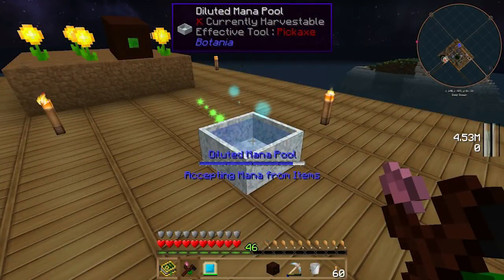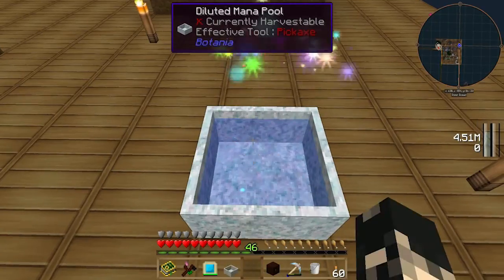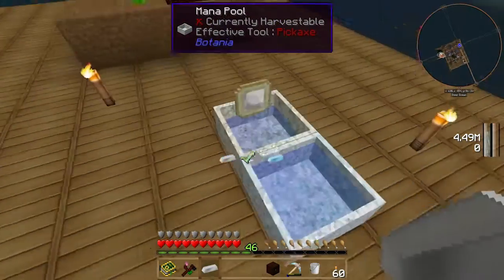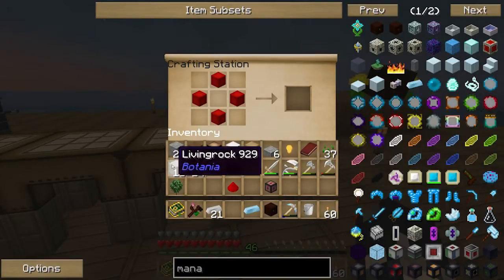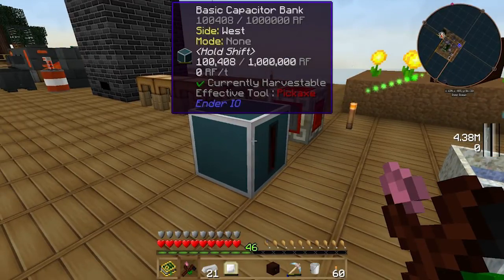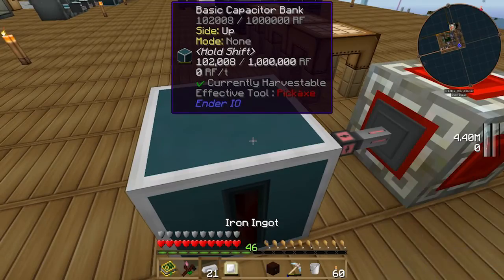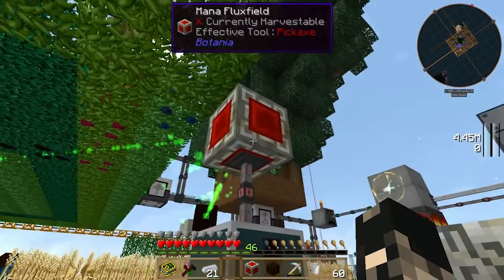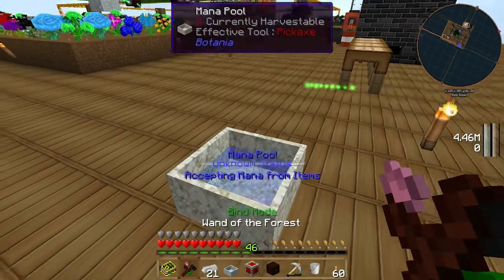Botania Mana convert to RF S3E2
A tutorial on howto convert botania mana to Redstone flux RF with the manaflux.